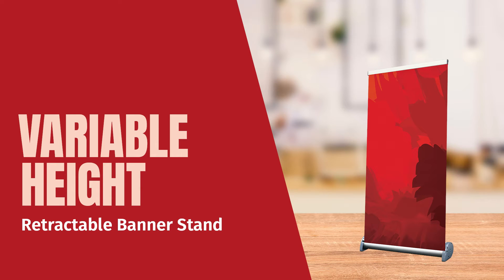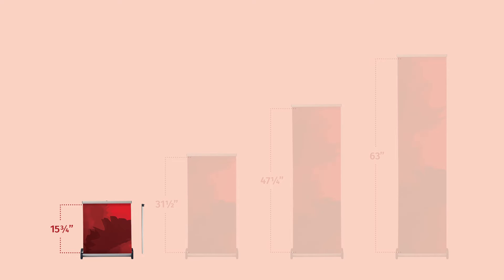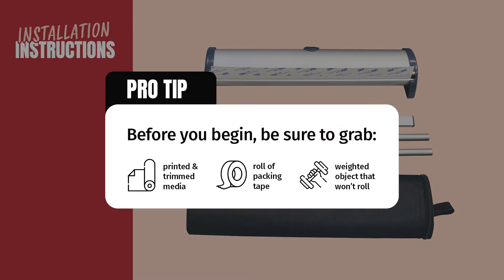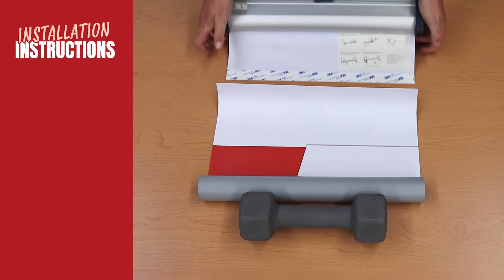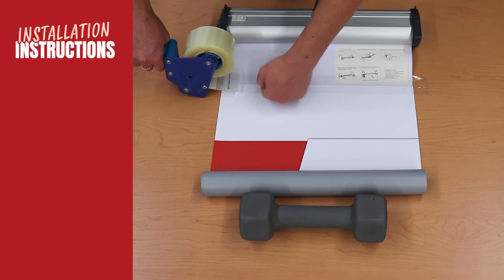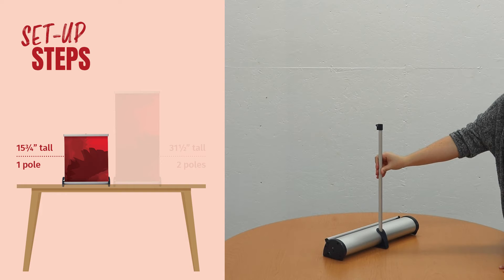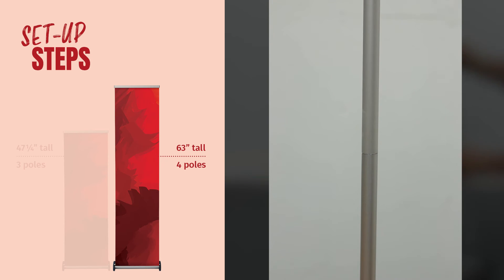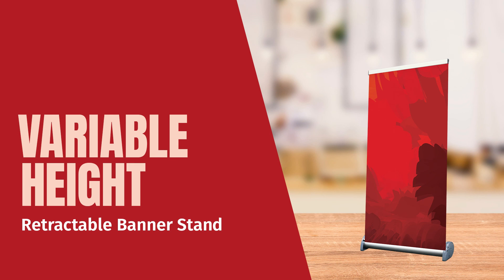Variable Height Retractable Banner Stand Product Video Tabletop or Ground-Level Portable Display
Discover the full potential of the Variable Height Retractable Banner Stand. Learn the facts about the product, speed-run through the installation, and watch how easy it is to setup and display.

Chapters
0:00 • Introduction
0:31 • Available Sizes
1:24 • Banner Installation
3:35 • Table Height Setup
4:12 • Floor Height Setup
5:04 • Outro

Print Media
We recommend printing on Galaxy™ Pro Block 300 Hybrid Media (9 mil thickness) or similar.